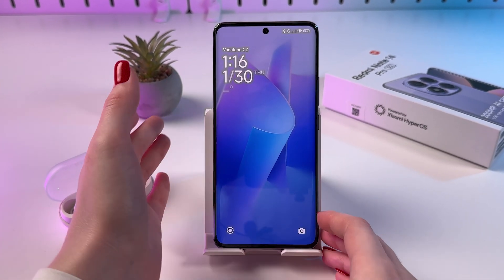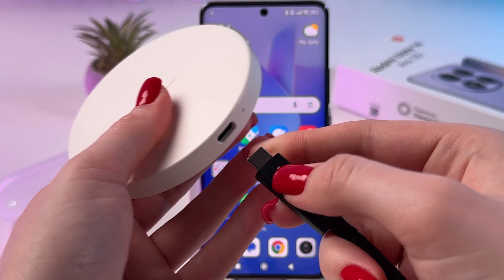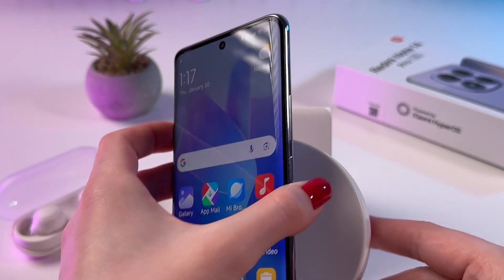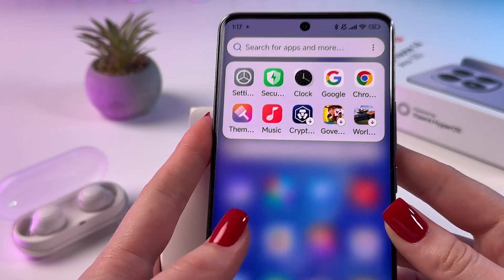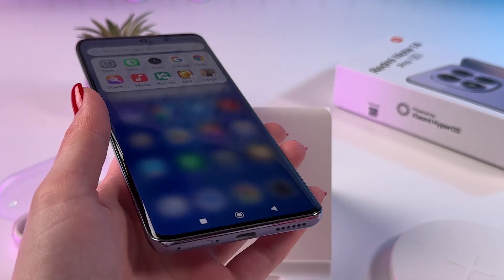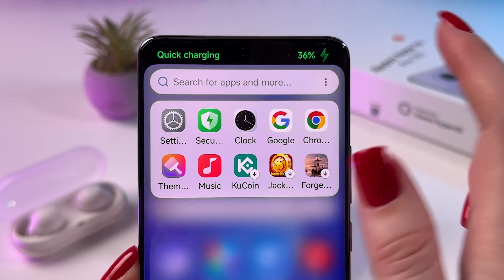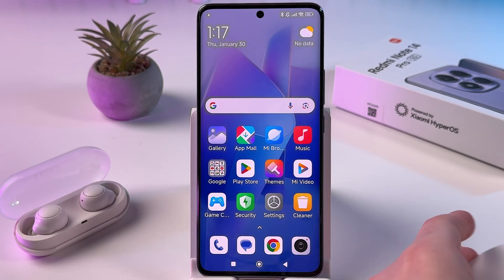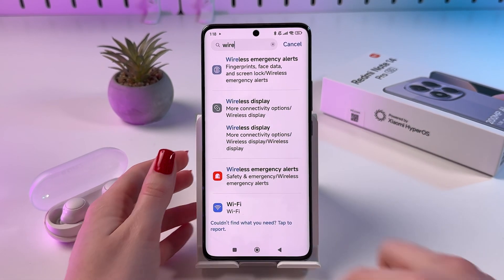Does the Redmi Note 14 Pro 5G Support Wireless Charging?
Hi everyone! Are you curious about the Redmi Note 14 Pro 5G and its features? Today, I'm here to tackle a burning question: Does this device support wireless charging? Join me as we dive into the specifics of the Redmi Note 14 Pro 5G. We'll explore what makes this phone unique and whether it meets the modern needs of wireless charging. Don't miss out on finding the answer together!

This video also covers the following topics:
Is Wireless Charging Available on the Redmi Note 14 Pro 5G?
Wireless Charging and the Redmi Note 14 Pro 5G: Yay or Nay?
Exploring Wireless Charging Capabilities of Redmi Note 14 Pro 5G